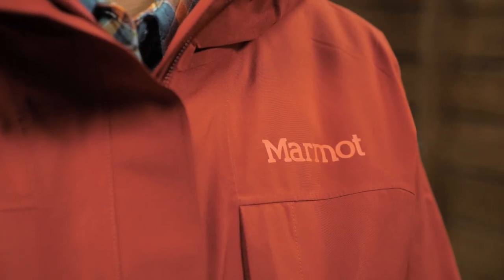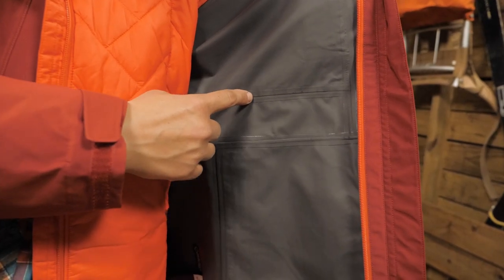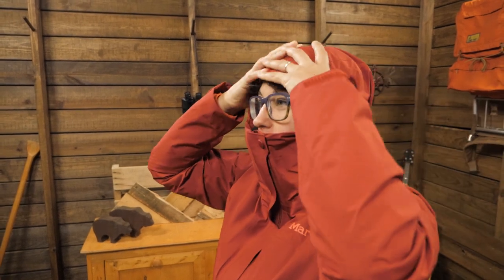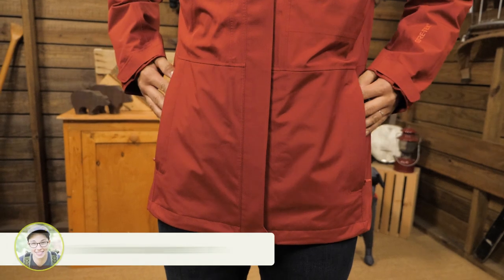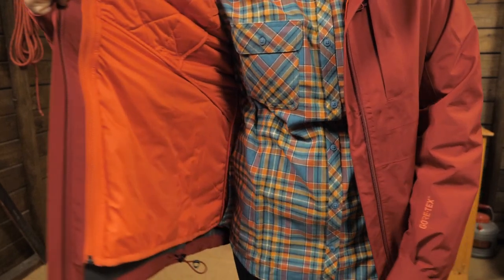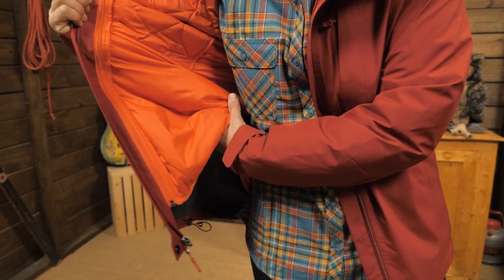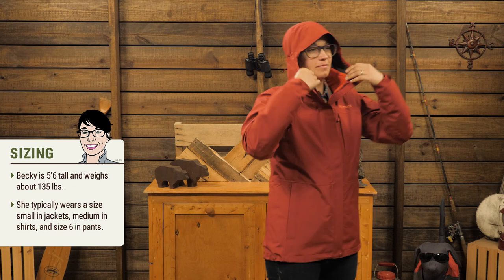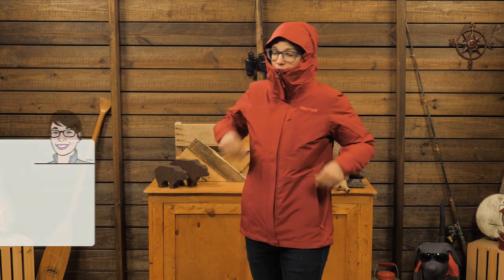Marmot Women's Minimalist Component Jacket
Item: MARQB405M